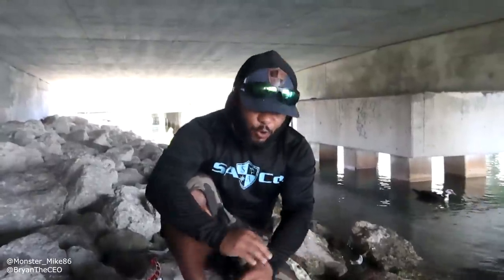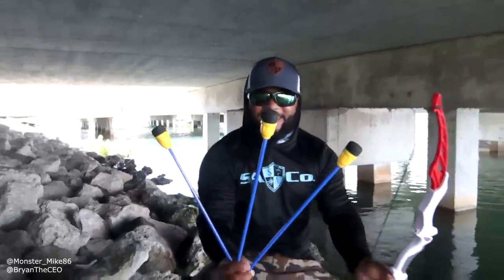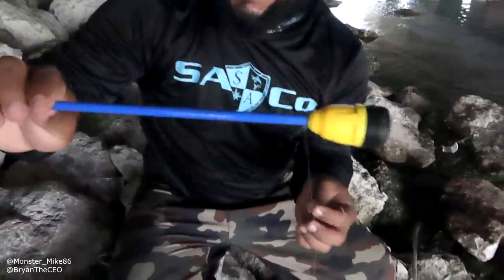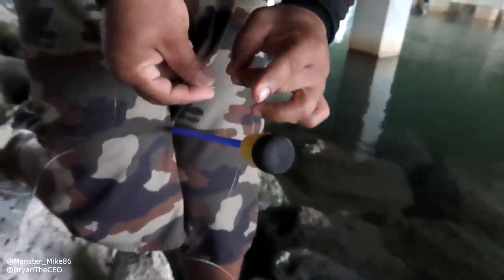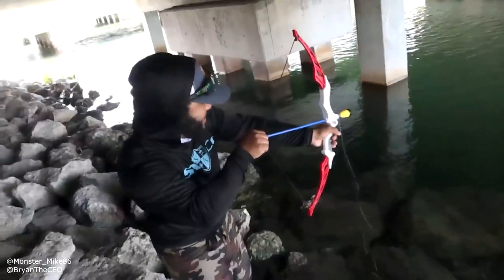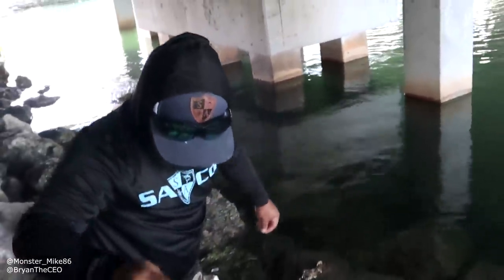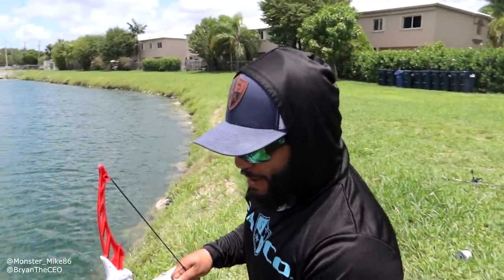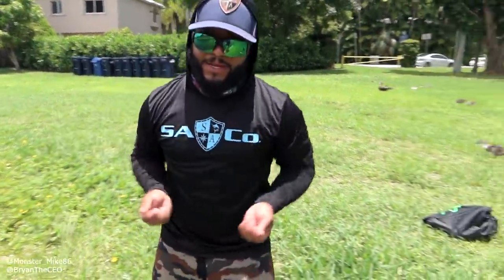Dollar Store BOW and ARROW Fishing Challenge!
Monster Mike shows you how to rig a dollar store bow and arrow to catch fish in today's Toy Bow and Arrow fishing challenge!  Answer the Trivia questions for a chance to win a shout out in the next video!